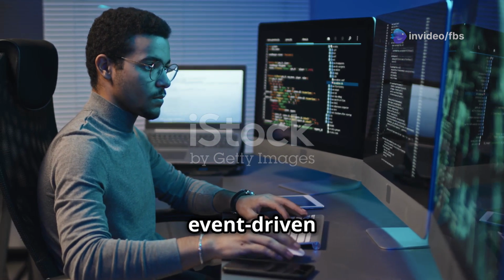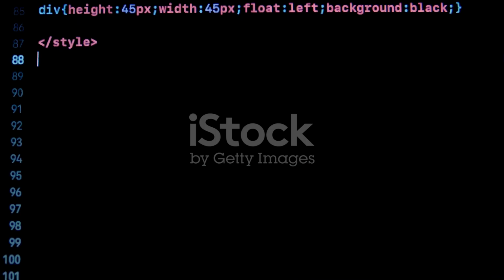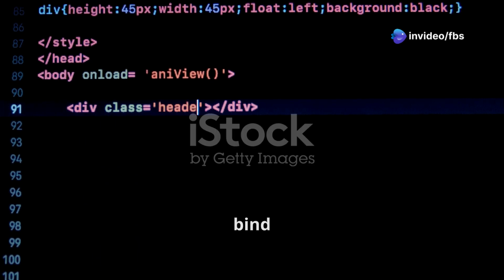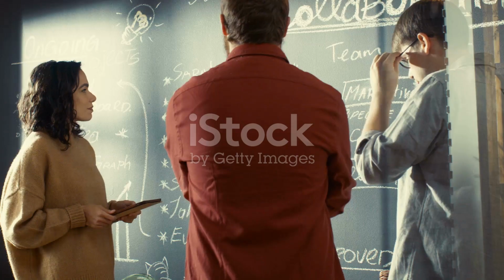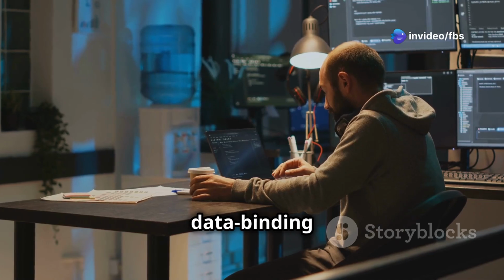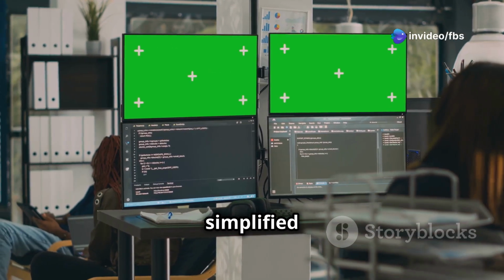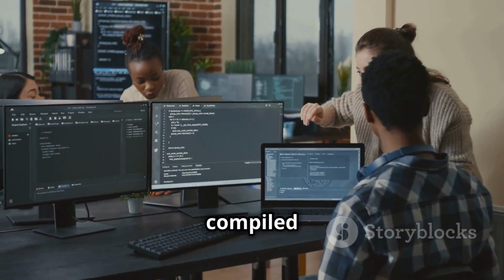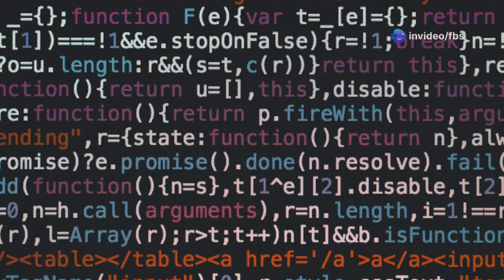The Evolution Of WebForms | FBS - Growth School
Welcome to FBS - Growth School! In this video, we dive deep into the Evolution of WebForms, a key part of Microsoft’s ASP.NET framework. Learn how WebForms revolutionized web application development with event-driven programming, server controls, and a familiar Windows Forms-like model.

We'll discuss its rise to popularity, the limitations it faced, and why modern developers shifted to alternatives like MVC and .NET Core. This video is essential for understanding the legacy of WebForms and its influence on today's web technologies.

If you're preparing for .NET interviews or simply interested in the history of Microsoft frameworks, this video is packed with valuable insights.